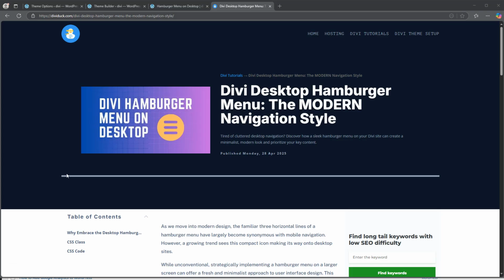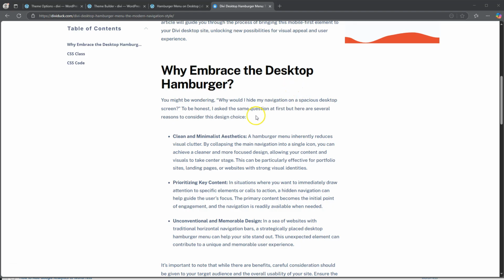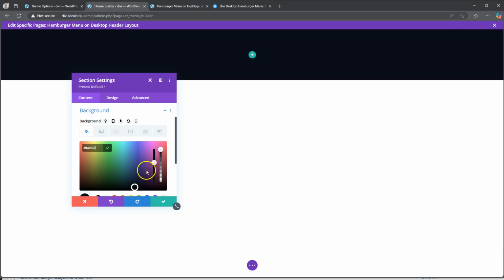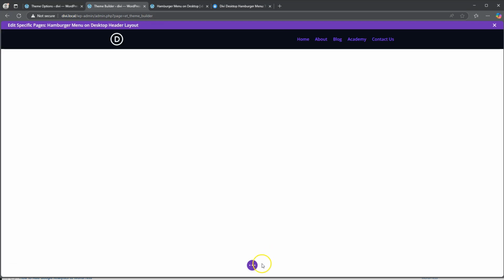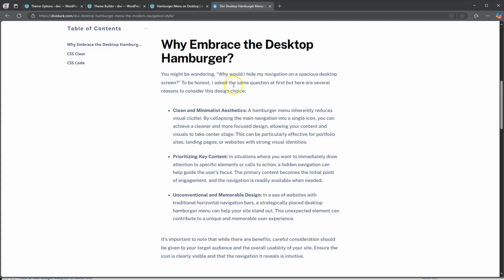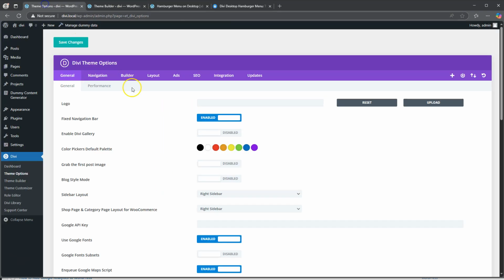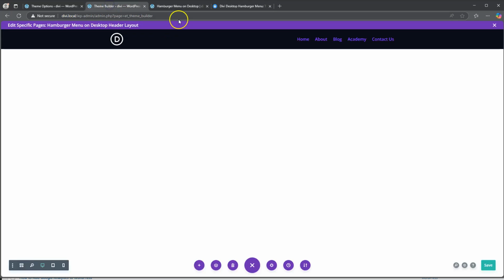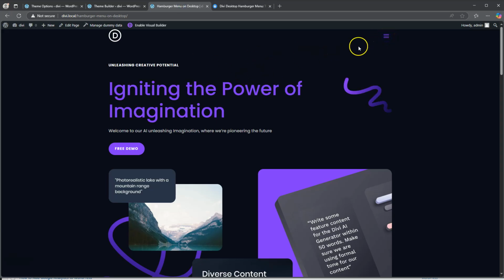Divi Desktop Hamburger Menu: The MODERN Navigation Style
Want to create a unique and modern navigation experience on your Divi website? This video will show you how to force or display the Divi hamburger menu on desktop screens, instead of the traditional horizontal menu.

Divi's default behavior is to show a full menu on desktop and switch to a hamburger menu on mobile. However, using a hamburger menu on desktop can create a clean and minimalist design. This tutorial will guide you through the CSS necessary to achieve this effect.

In this video, you'll learn:

    Why you might want to use a hamburger menu on desktop
    The CSS code required to show the Divi hamburger menu on desktop
    How to customize the appearance of your desktop hamburger menu
    Styling the hamburger menu icon
    Creating an unconventional yet functional Divi navigation

Give your Divi website a modern twist with a desktop hamburger menu!